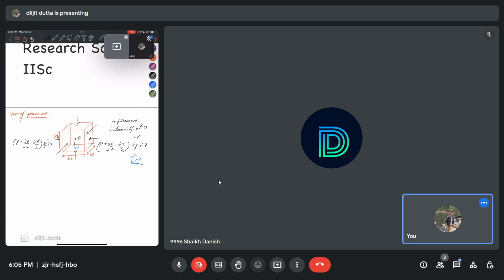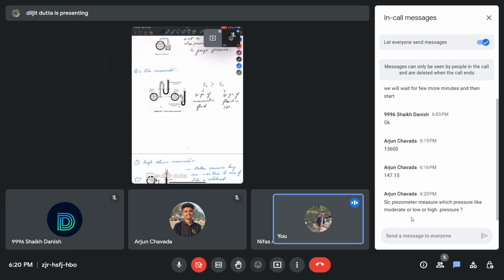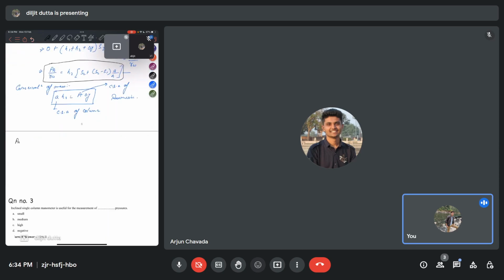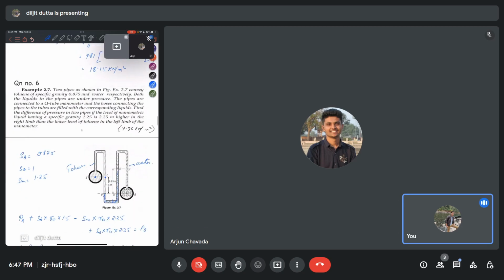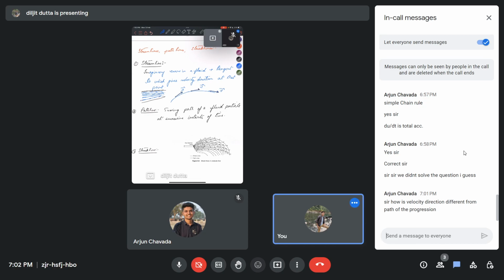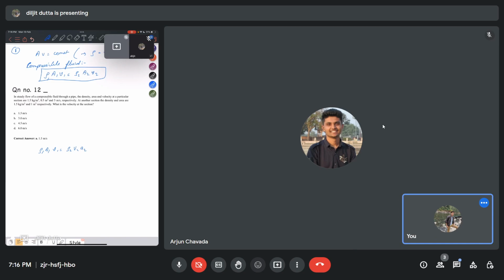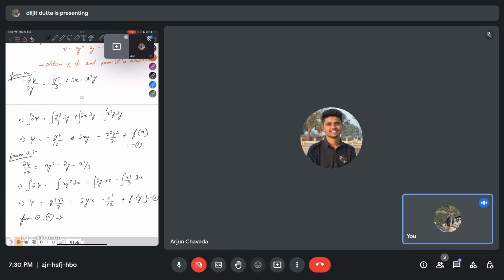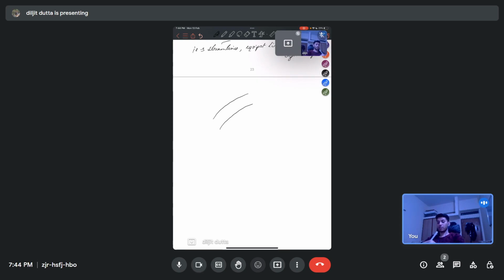WEEK 2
This video covers topics on fluid kinematics and function of manometers. Sit back and enjoy the brainstorming session.